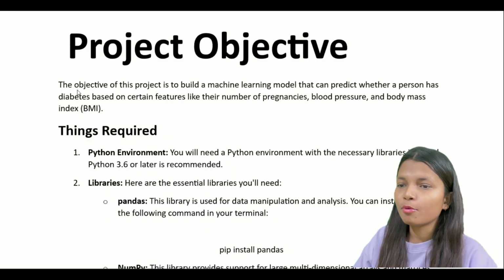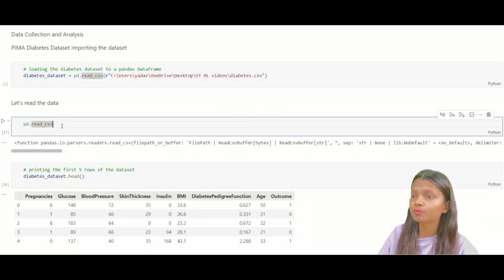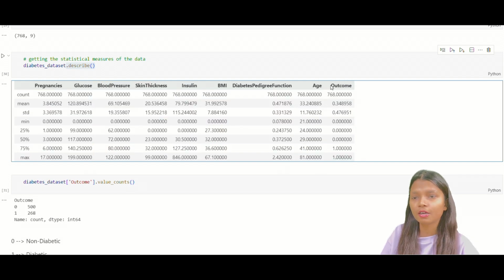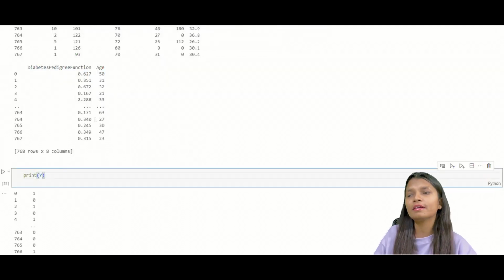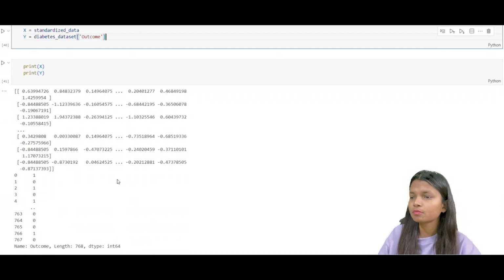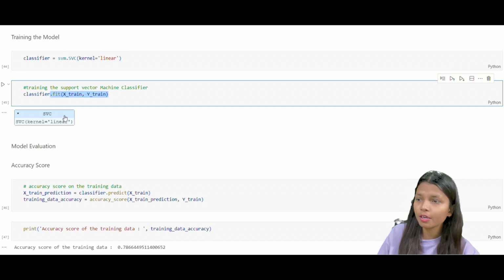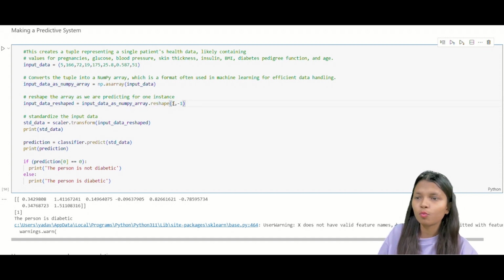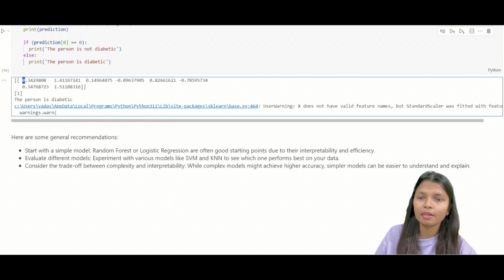Diabetes Prediction project Using machine learning | coding didi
Diabetes is a medical disorder that impacts how well our body uses food as fuel. Most food we eat daily is converted to sugar, commonly known as glucose, and then discharged into the bloodstream. Our pancreas releases insulin when the blood sugar levels rise.

Diabetes can cause blood sugar levels to rise if it is not continuously and carefully managed, which raises the chance of severe side effects like heart attack and stroke. We, therefore, choose to forecast using Python machine learning.

Installing the Libraries
Importing the Dataset
Filling the Missing Values
Exploratory Data Analysis
Feature Engineering
Implementing Machine Learning Models
Predicting Unseen Data
Concluding the Report